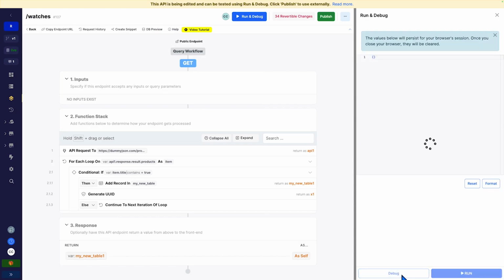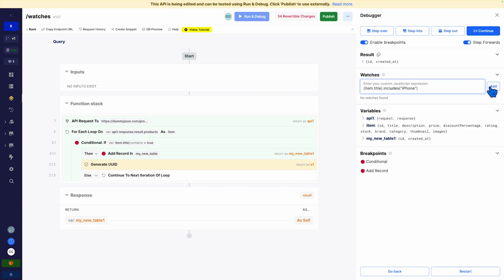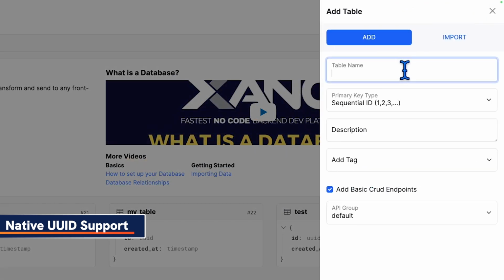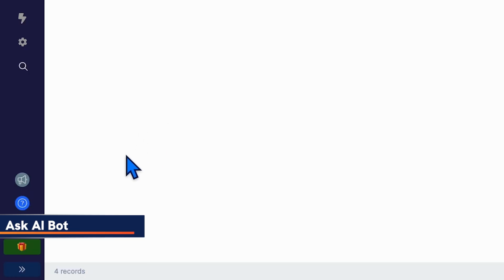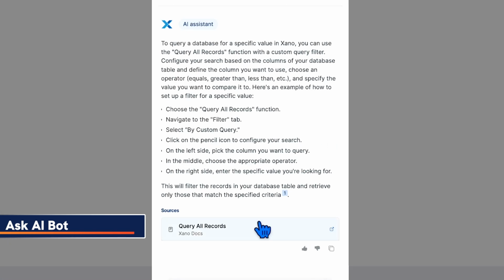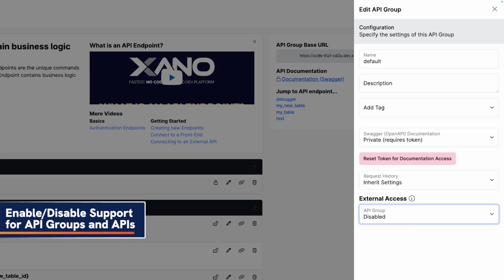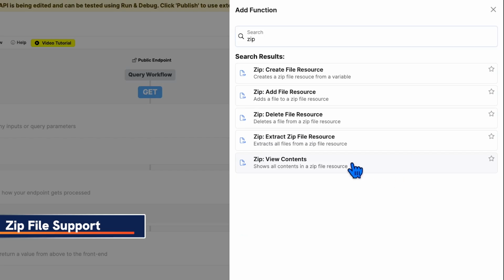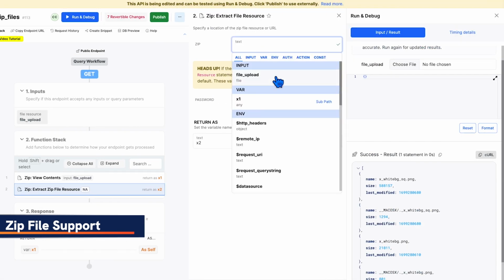Xano R1.56 Release Announcement